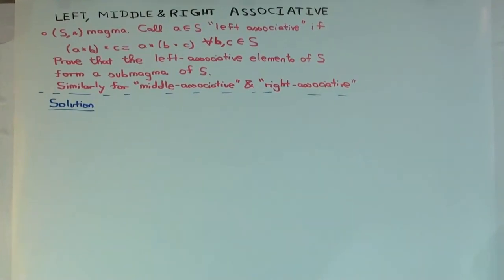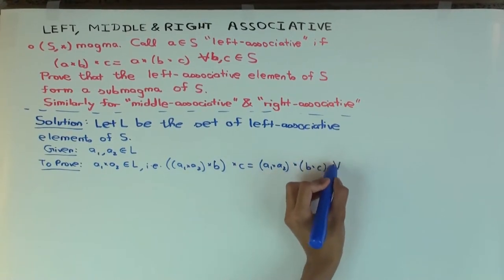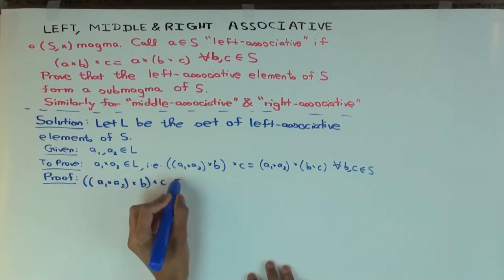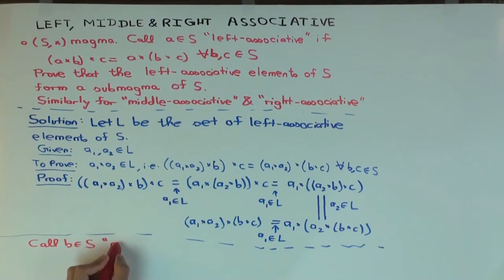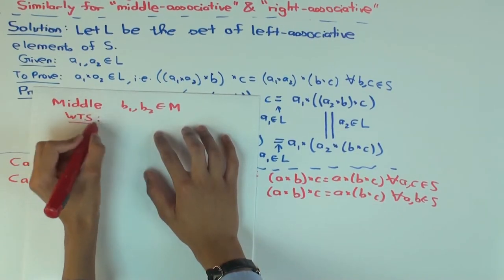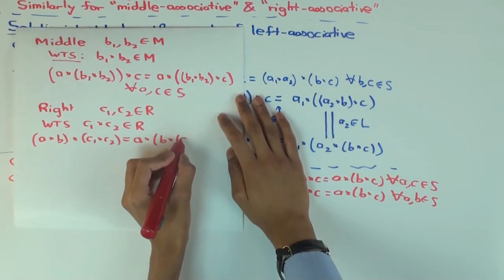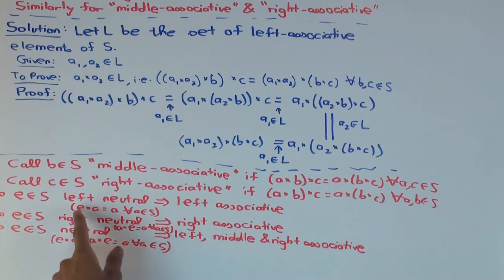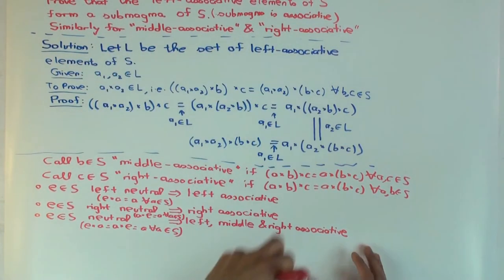Left, middle, and right associative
Video created by Ruinan Liu and Vipul Naik. and also asked in